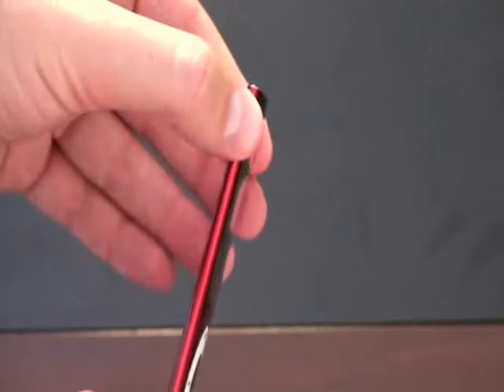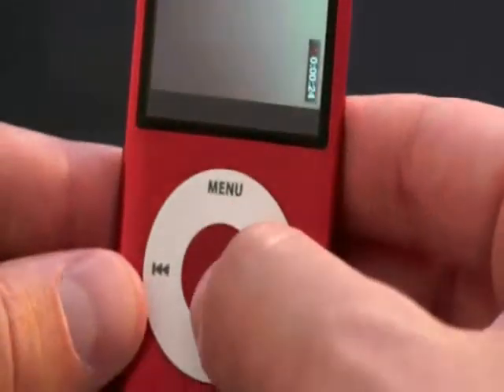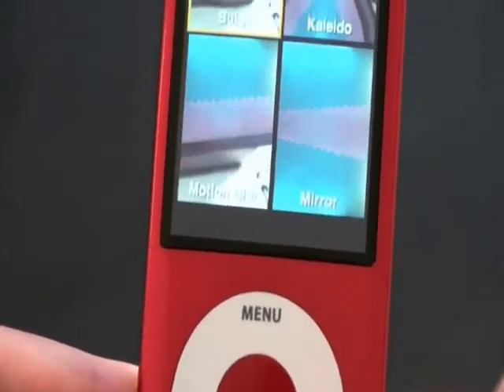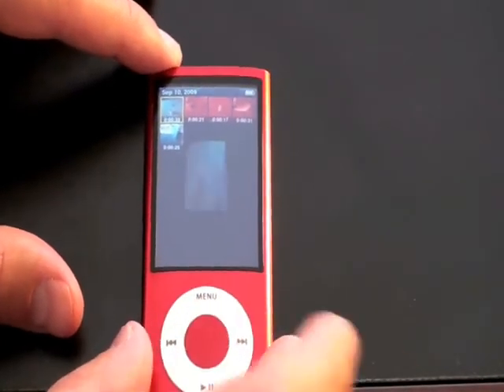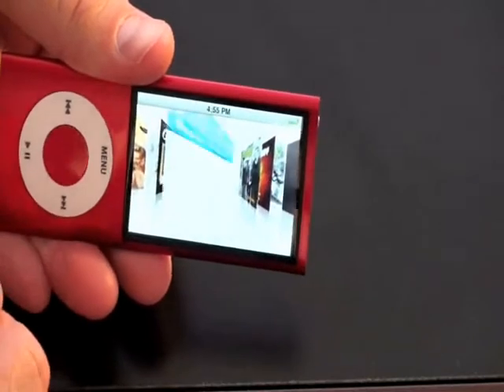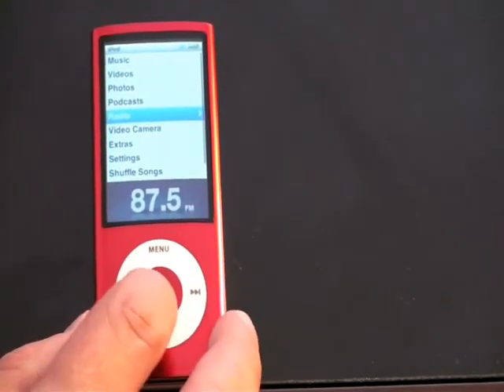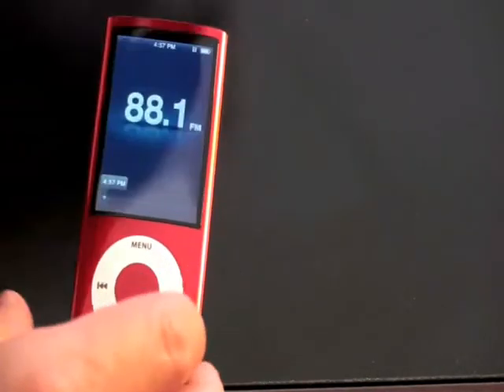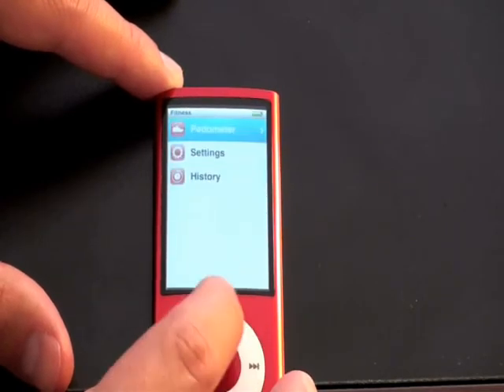NEW IPOD NANO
My review of THE NEW IPOD NANO